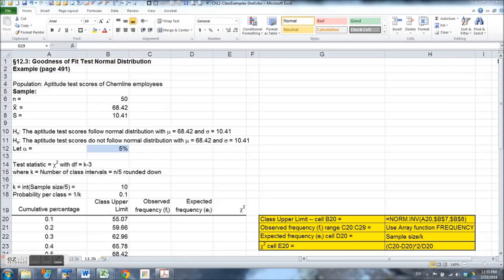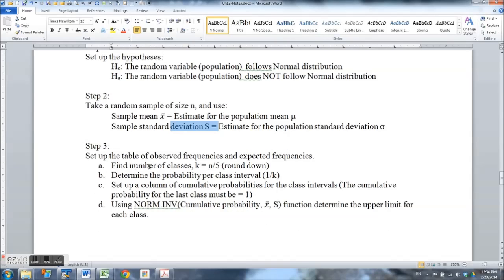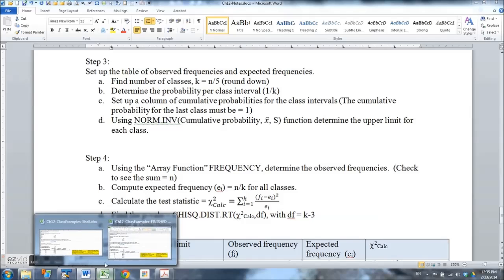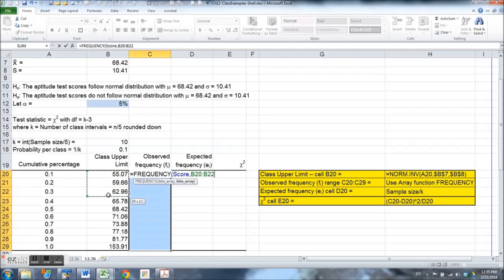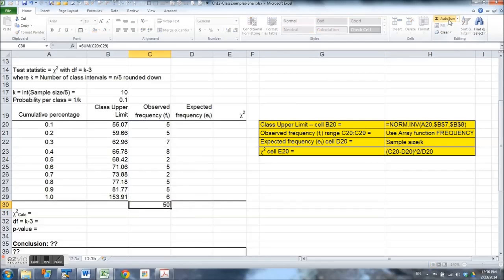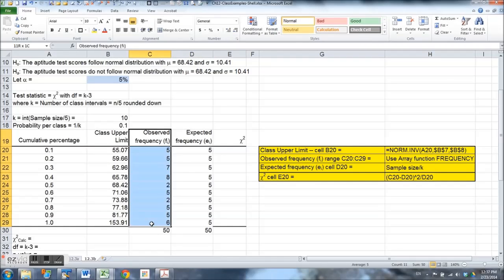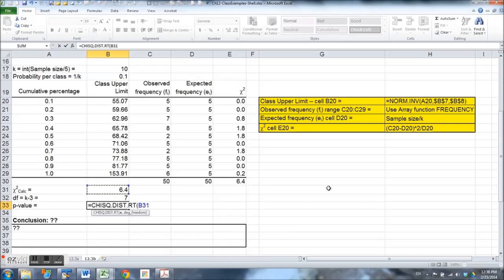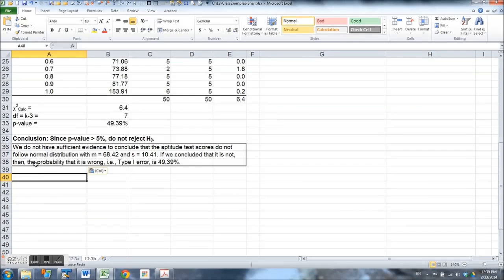Ch12 V9 Normal 2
Chaoter 12 Video 9 Goodness of Fit test for Normal 2/2